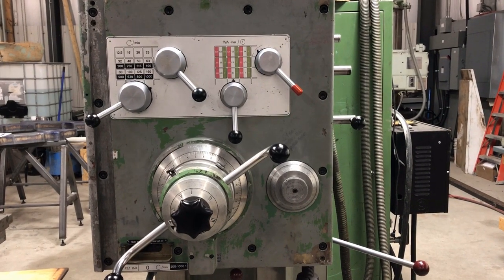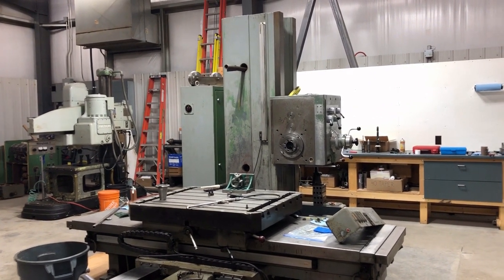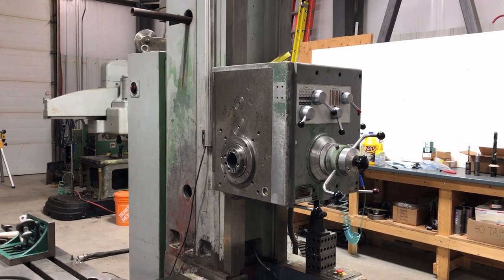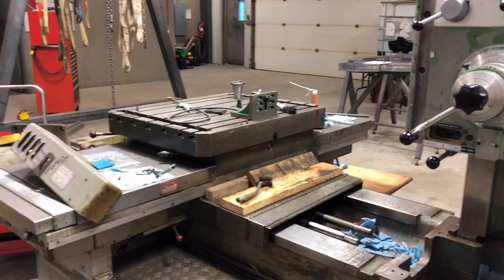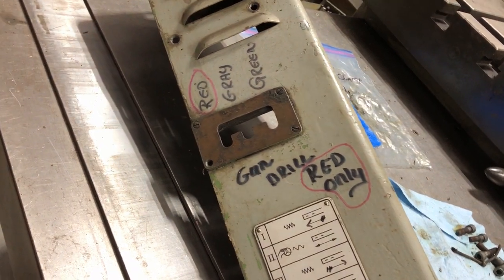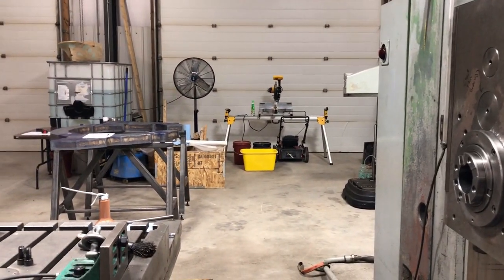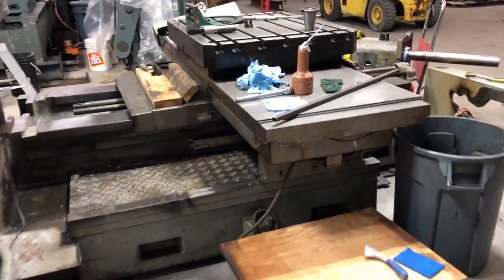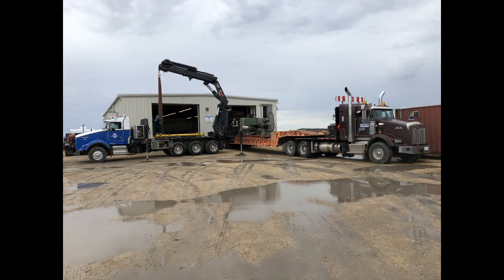Wotan Horizontal Boring Mill Update No 1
Over the summer my 'new-to-me' horizontal boring mill showed up and was rigged into my shop and placed on its new foundation.  I began the process of cleaning up and repairing this machine starting with the headstock.